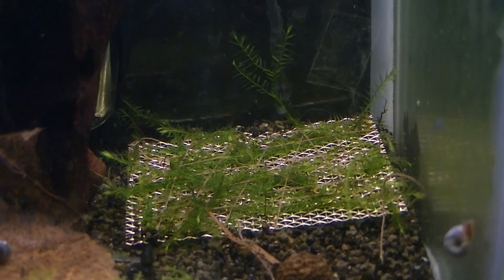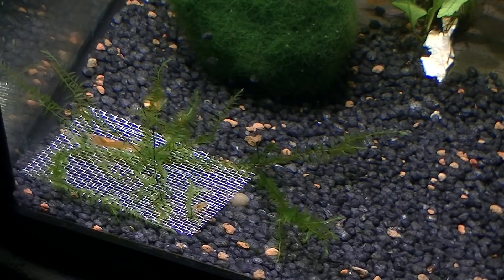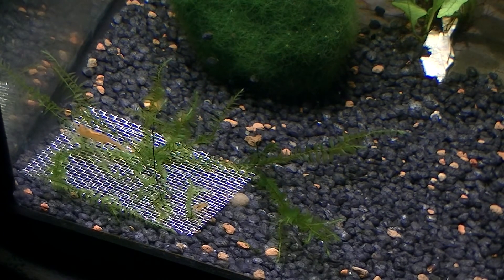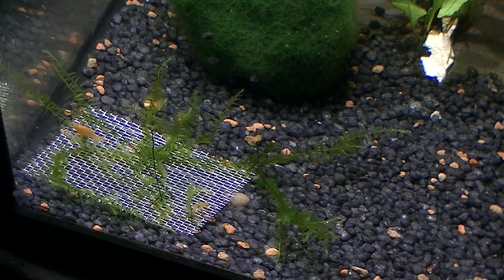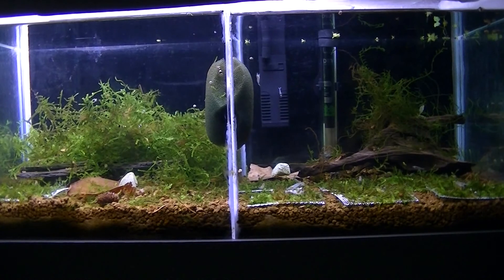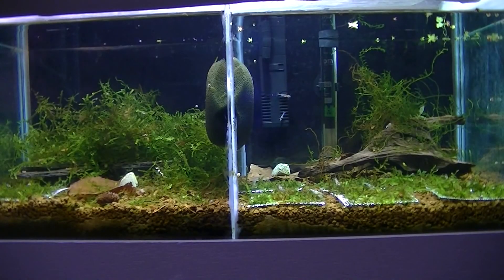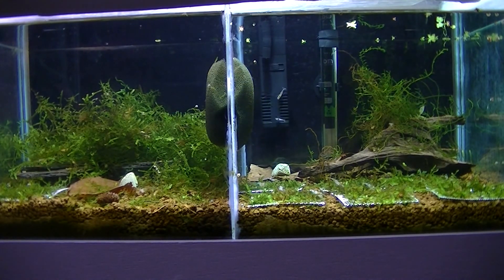Comparing T5 and Cheap LED Lighting For Plant Growth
In this video we are comparing T5 lighting and some cheap LED spotlights. If you decide to get some of your own please make sure to get around 6500k rating or cool white.